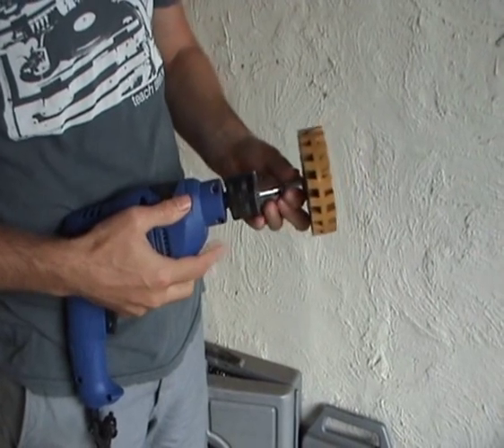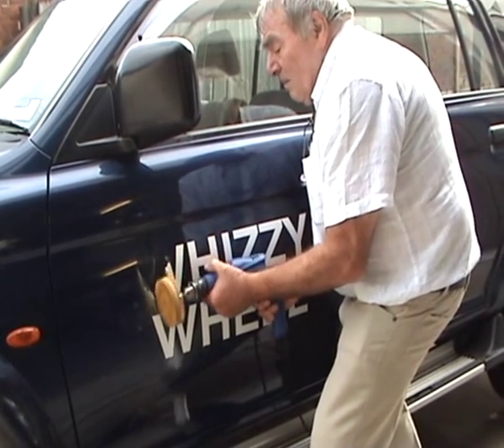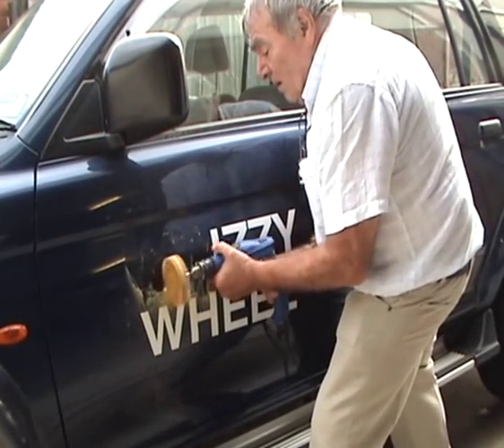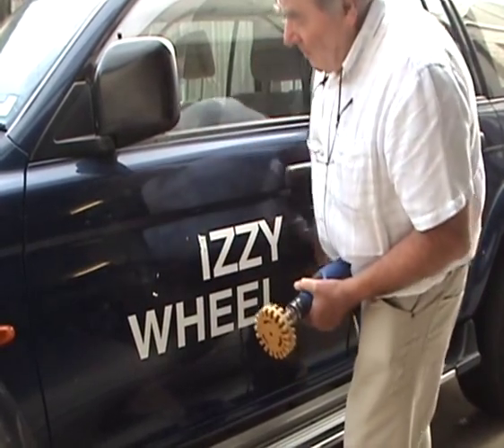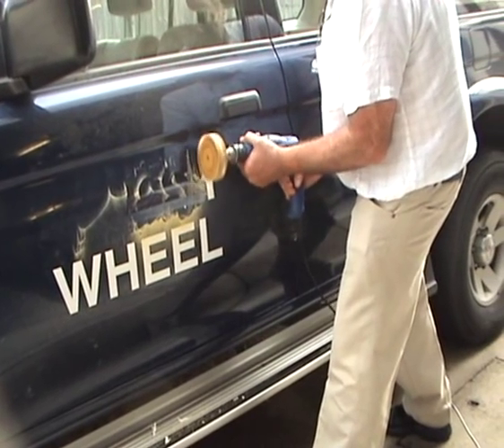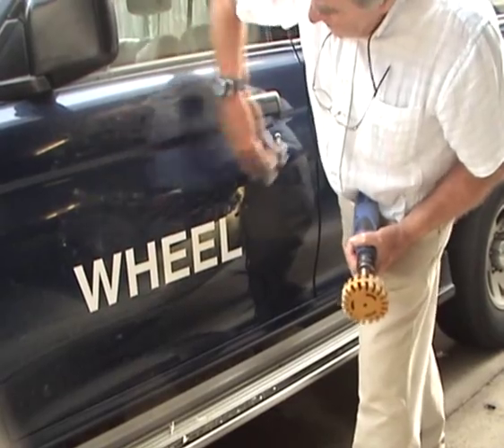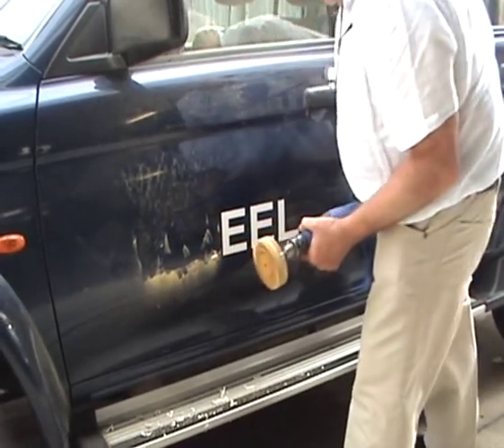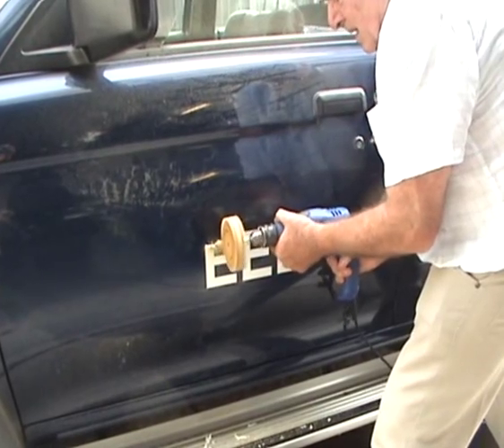Whizzy Wheel Decal Remover - Remove Car & Truck Decals and Stickers in Minutes - Step by Step guide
Delivery in 3 - 5 business days for USA, Australia, Europe, Canada. (Rest of world is 8-  11 business days)

Whizzy Wheel -- Specifically designed to remove Car & Truck decals and stickers from painted surfaces and cars. Excellent to be used on trucks and glass to take off stickers and decals

Not suitable for Plastic or Fiberglass

Guaranteed results - 100% money back guarantee to ensure customer satisfaction for decal and sticker removal